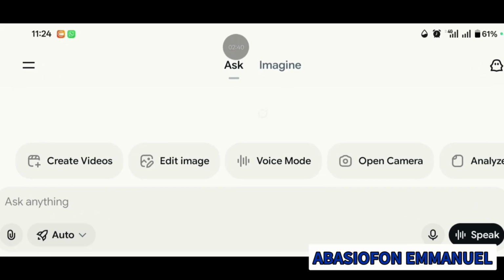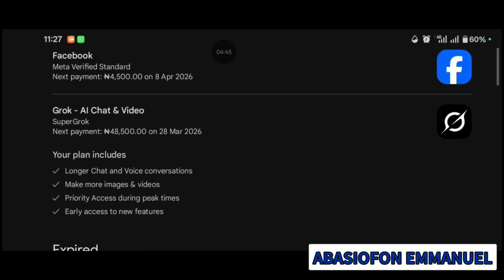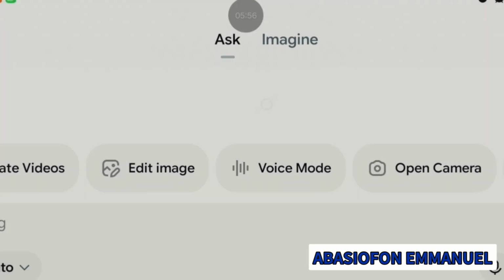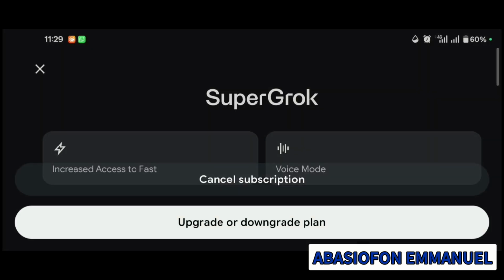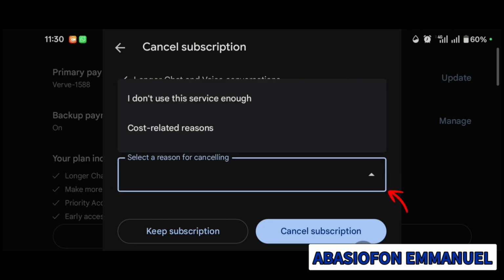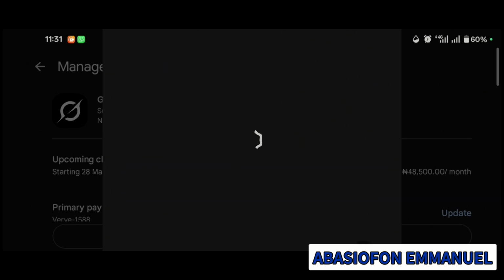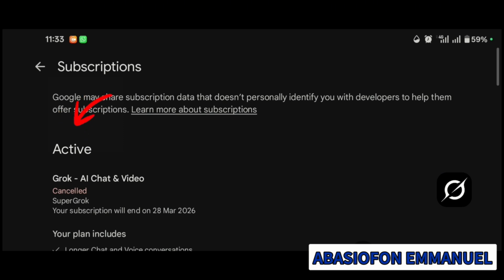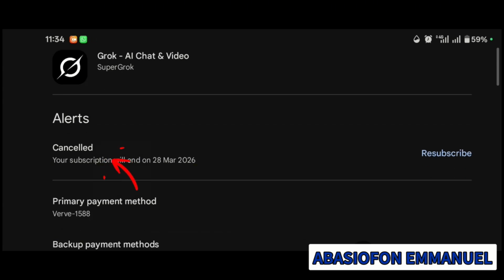How I Canceled My Grok AI Subscription (Fast & Easy Method)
If you’re looking for how to cancel your Grok AI subscription quickly and avoid unwanted charges, this video is for you.

In this step-by-step tutorial, I’ll show you exactly how to stop your Grok AI subscription, cancel billing, and make sure you don’t get charged again.

Perfect for beginners, business owners, and anyone using AI tools.

TIMESTAMPS:
0:00 – Don’t Get Charged Again (Cancel Grok Subscription)
0:19 – Meet Abasiofon Emmanuel
0:35 – Method 1
1:51 – Method 2
3:41 – Confirmation of Both Methods
4:43 – Bonus Tip
4:49 – Subscribe for More AI Tutorials

ABOUT ABASIOFON EMMANUEL
I am Abasiofon Emmanuel, a Brand Strategist helping entrepreneurs build "Visible Authority" through smart content, positioning, and AI tools. Every week, I drop a new video to help you scale your business using the latest digital strategies.